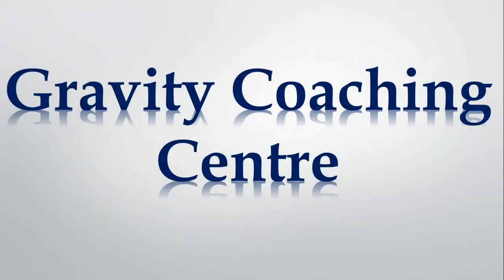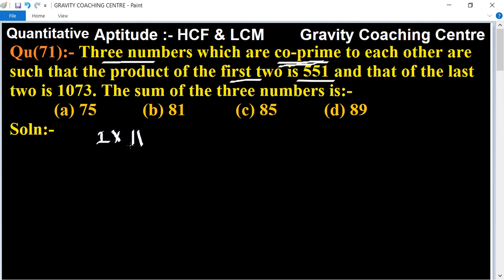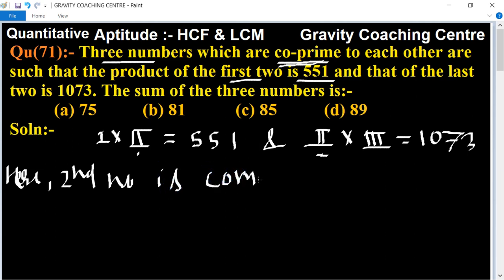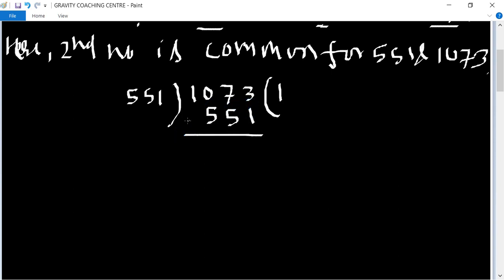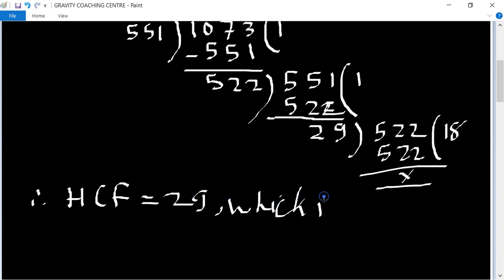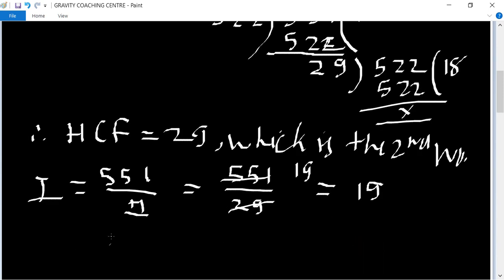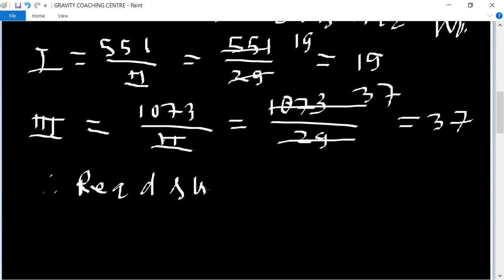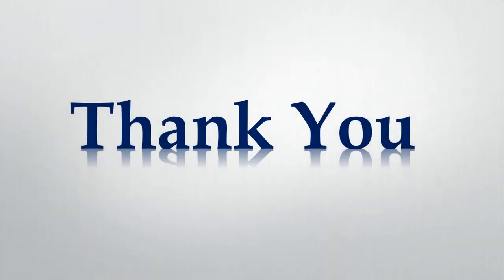Three numbers which are co-prime to each other are such that the product of the first two is 551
Click on below Links for more Questions:-
Qu(71):- Three numbers which are co-prime to each other are such that the product of the first two is 551 and that of the last two is 1073. The sum of the three numbers is: